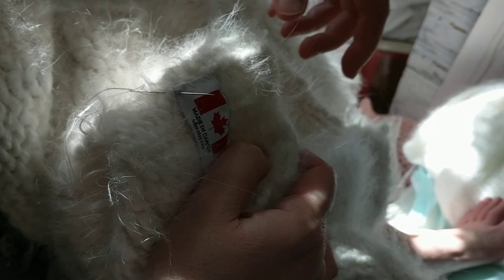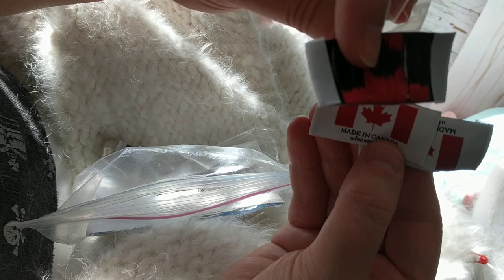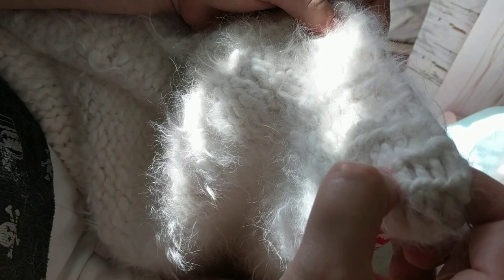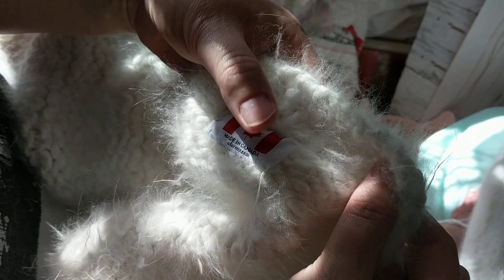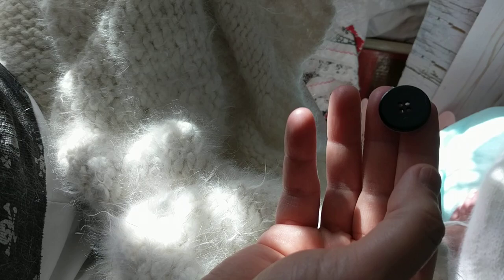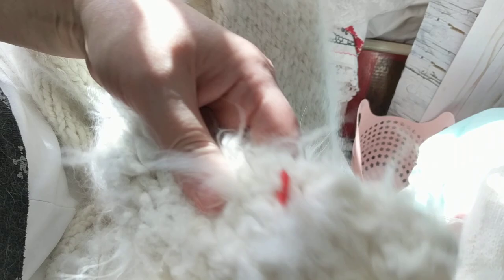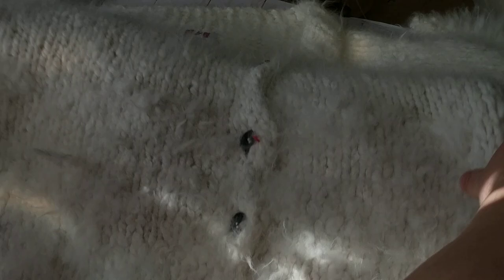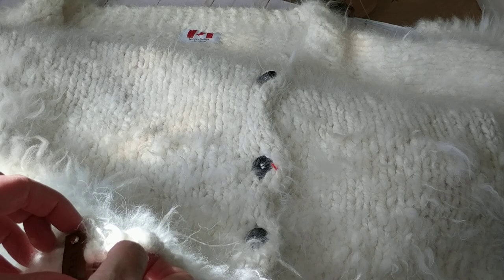How to Sew Buttons and Label on an Angora Rabbit Knit Cardigan 🧶🥢🐇